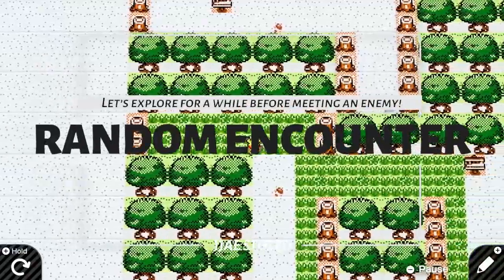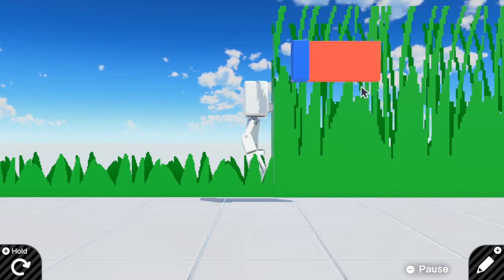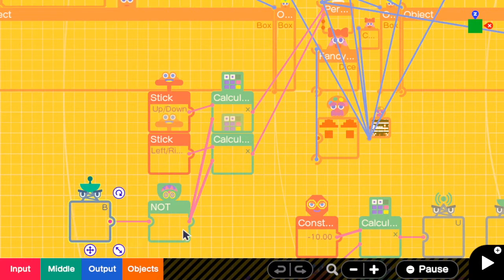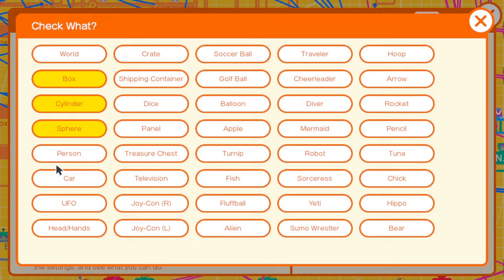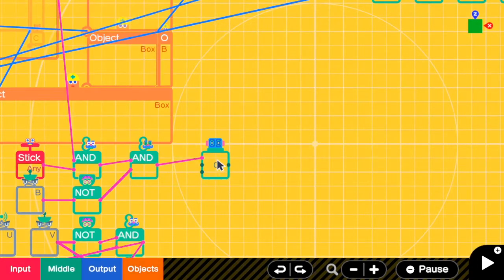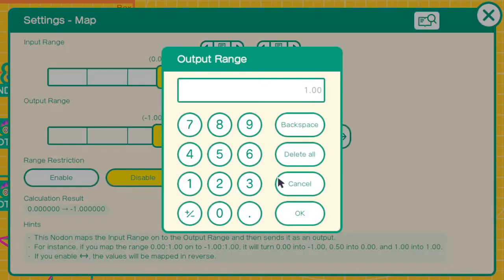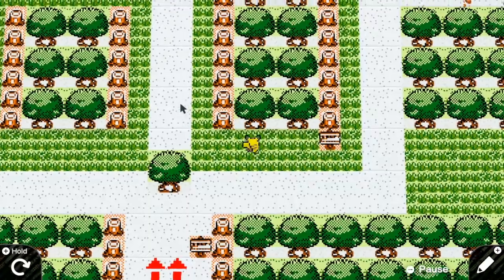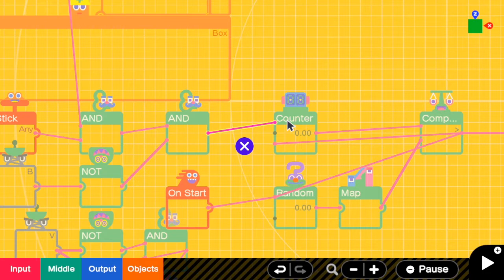Random Encounter: EO-inspired Method! & Apply it to Turn-based Combat | Game Builder Garage Tutorial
This tutorial shows how to add random encounter to your game. This method is inspired by Etrian Odyssey.

This is different from EP1. With this method, you can guarantee the minimum and maximum time between different encounters. This method is largely inspired by Etrian Odyssey game.

= Special Thanks =
I really need to thank Estharon on random encounter suggestion! (See his original post

00:00 Intro
00:16 Random Encounter EP1 Recap & EP2 Overview
01:56 Turn-based Combat Recap & Setup
03:48 Adding Random Encounter
09:00 Final Touch: reset enemies' HP
09:50 Random Encounter Improvement Idea